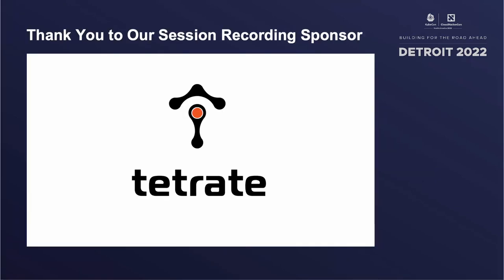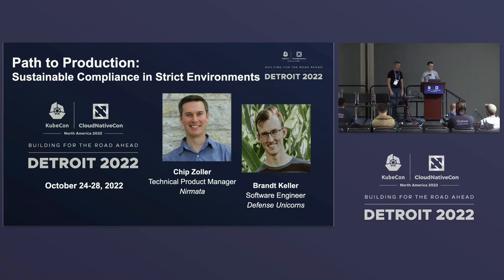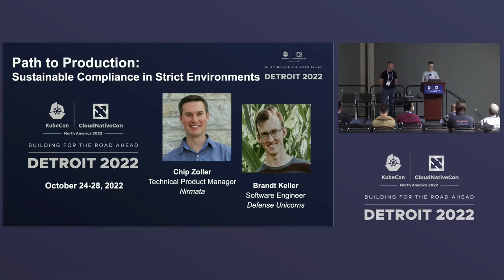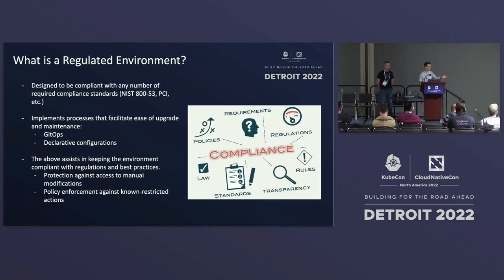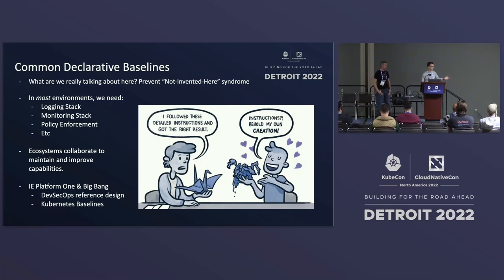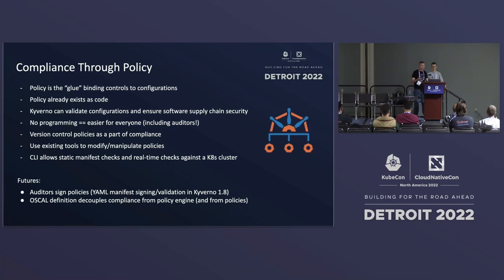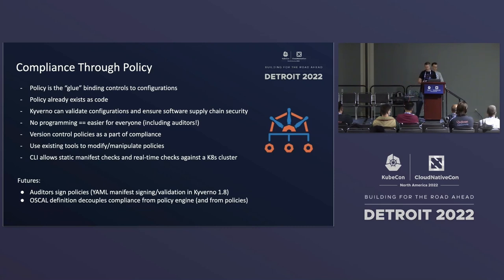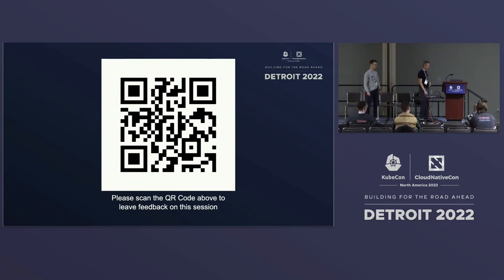Path To Production: Sustainable Compliance In Strict Environments - Chip Zoller & Brandt Keller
Path To Production: Sustainable Compliance In Strict Environments - Chip Zoller, Nirmata & Brandt Keller, Defense Unicorns

Speakers: Chip Zoller, Brandt Keller
Getting an environment approved for production can be a painful process, case in point government and Department of Defense (DoD) which require the strictest of controls be met, however this is true for other highly-regulated industries. Engineering and security teams must validate that the security controls are satisfied while continuing to audit, except these are often siloed teams. Reviewing these standards is still an archaic and painful process of managing a spreadsheet or checking text boxes. In this talk, we will share how the Department of Defense is solving this by ensuring compliance through policy in order to capitalize on the promise of DevSecOps. Using Big Bang, a tool for providing secure-by-default environments with pre-integrated tools, and Iron Bank, a DoD repository of signed and hardened application images, along with Kyverno, a Kubernetes-native policy engine, teams are able to get compliant faster and reach mission-ready status sooner.